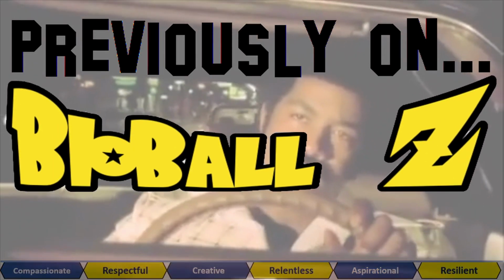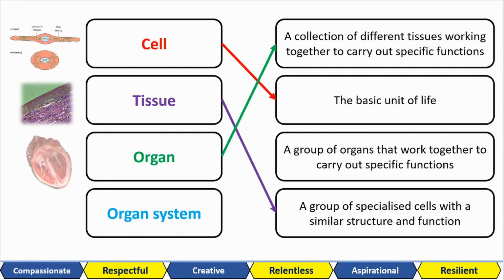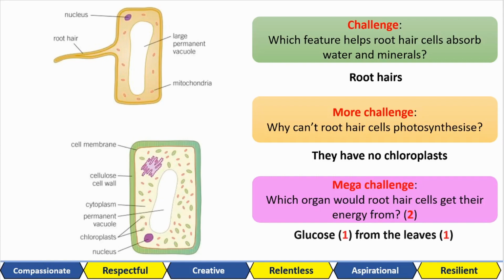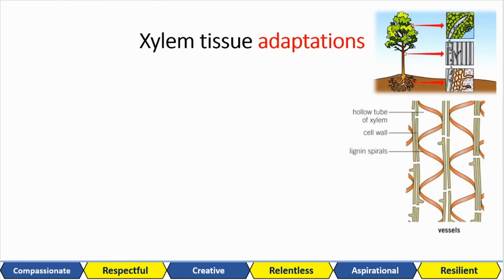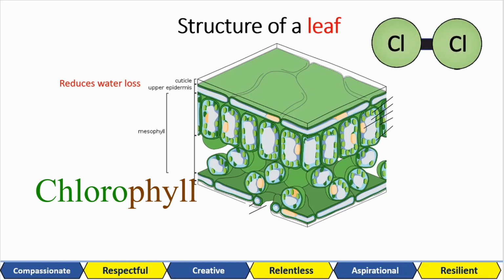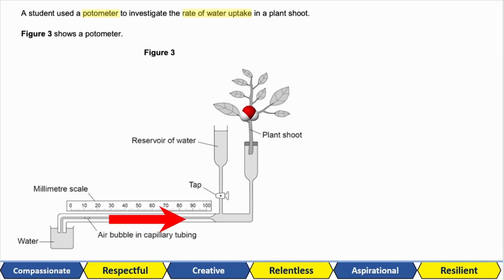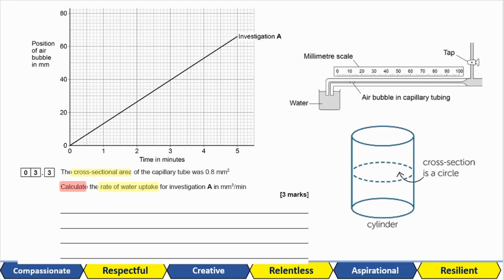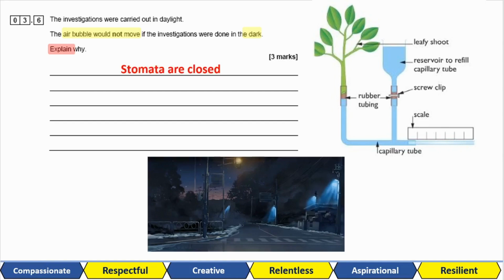🍁 Plant tissues & Leaf 🍁 (GCSE 9-1) Biology 1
This will be on plant cells, tissues and organs! We will also look at how potometers are used the measure the rate of transpiration!

⏱️TIMESTAMPS:
0:00 – Previously on Chemistry Z
1:01 – Retrieval questions
1:53 – What are cells, tissues and organs?
3:03 – What are organs in plants?
3:44 – What are the specialised cells in plants?
4:22 – How are root hair cells adapted for their function?
6:08 – How are palisade cells adapted for their function?
6:36 – How are xylem adapted for their function?
8:22 – How are phloem adapted for their function?
9:17 – How are leaves adapted for their function?
11:40 – What is the difference between transpiration and translocation
12:13 – How does a potometer show the rate of transpiration?
15:52 – Why does transpiration stop at night?
17:40 – Lesson done!